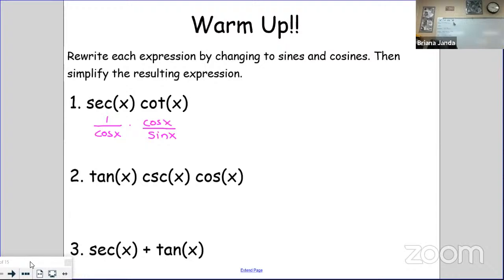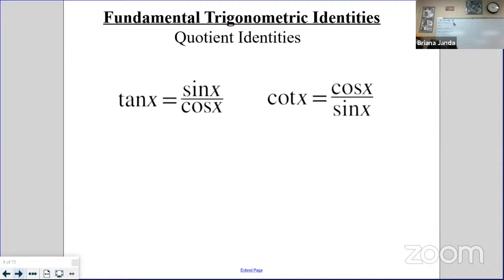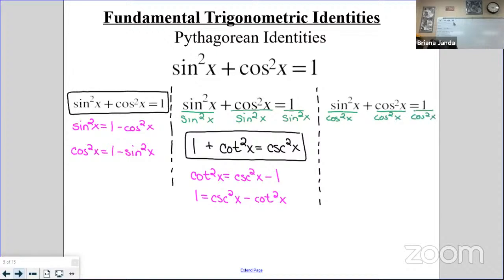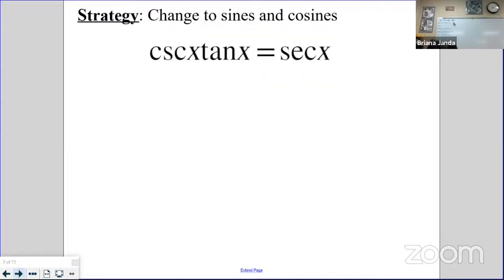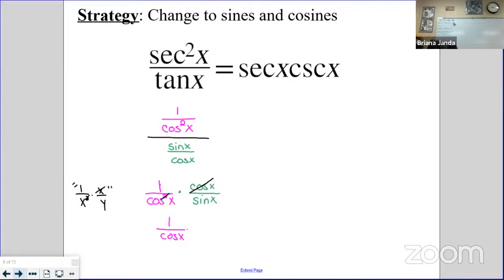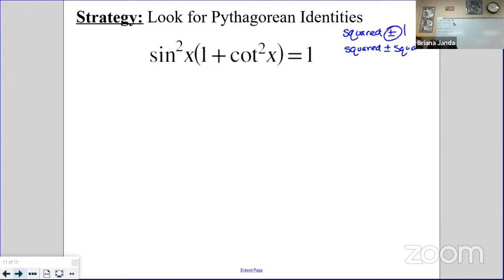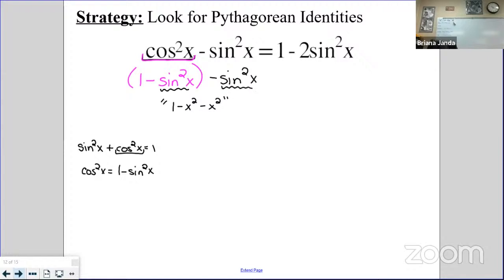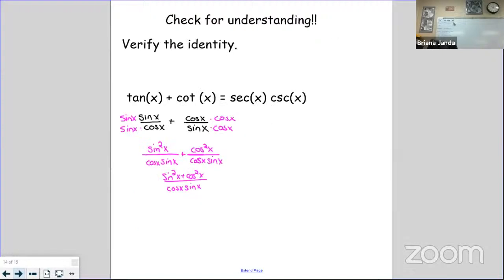5.1 Notes Day 1 Pre Calc